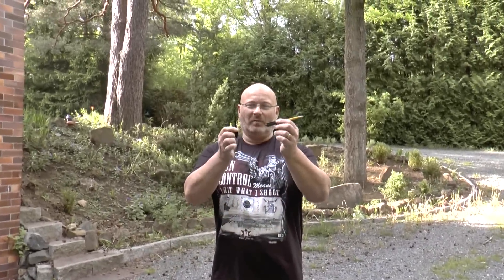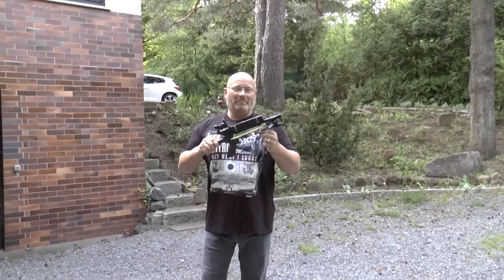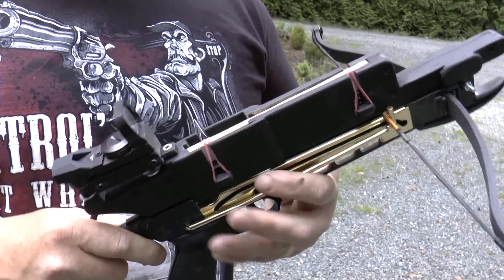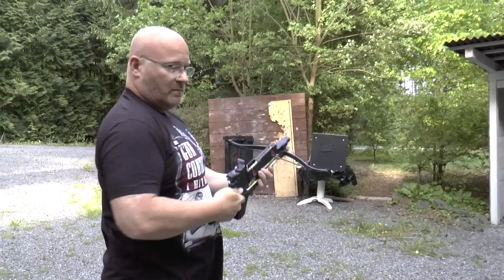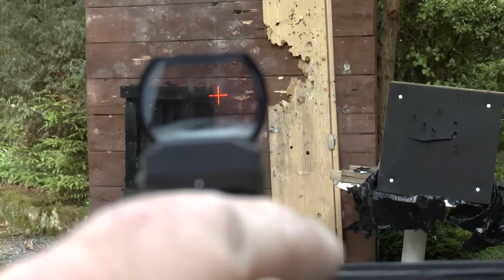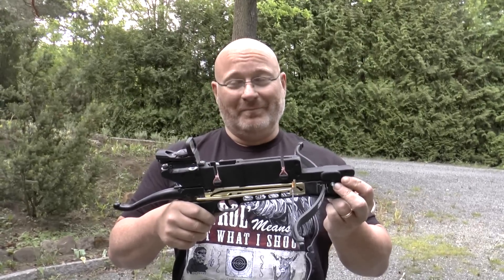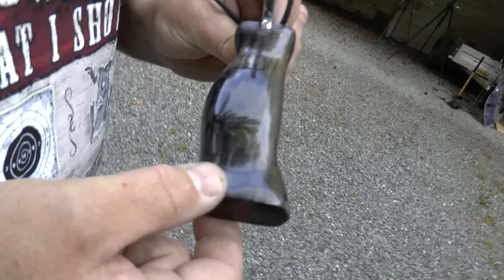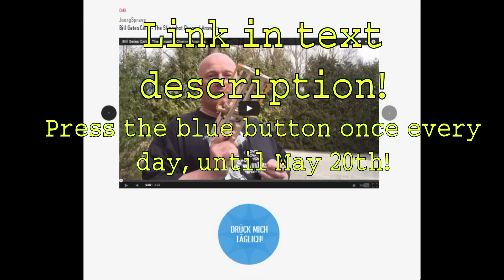Badassing the Cobra Pistol Crossbow!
CLICK ON THE FAT ROUND BLUE BUTTON UNDER THE VIDEO!

The Cobra Crossbow Pistol is very, very popular - because it is inexpensive (35 bucks),  easy to cock powerful (80 lb), accurate and even approved by Zombie Go Boom!

But it has a major drawback: One shot only, and a pretty slow reloading time.

This video shows a great home made add on: A magazine that feeds up to seven bolts into the pistol, turning the single shot weapon into a veritable repeater! Just one folding action and the Cobra is ready for the next shot.

A red dot sight replaces the original iron sights.

The video also shows a new slingshot with an oak handle. The oak is special, as it was hit by a bullet many years ago and the lead got soaked into the wood. Great patterns!